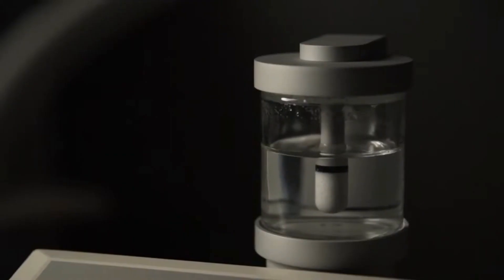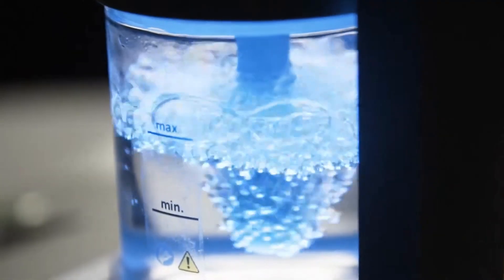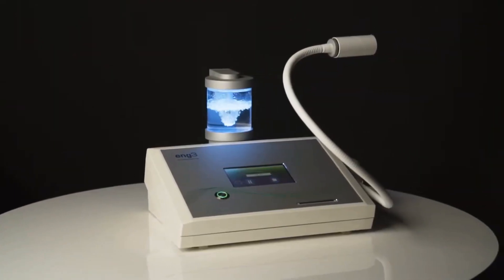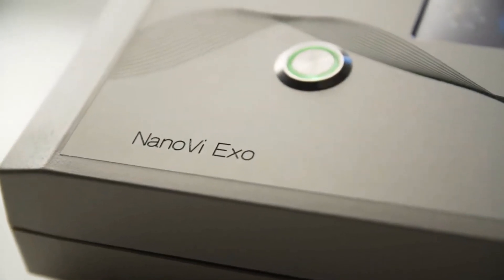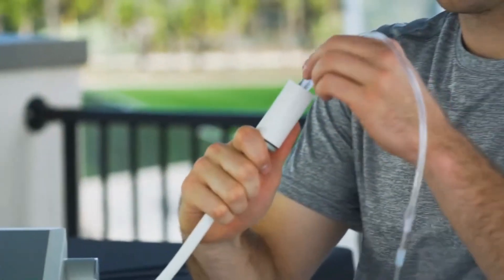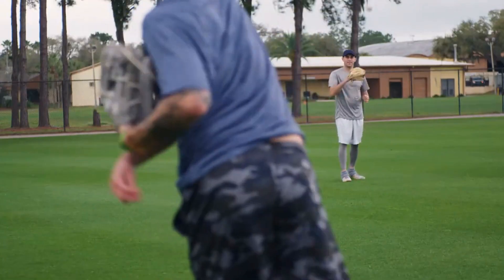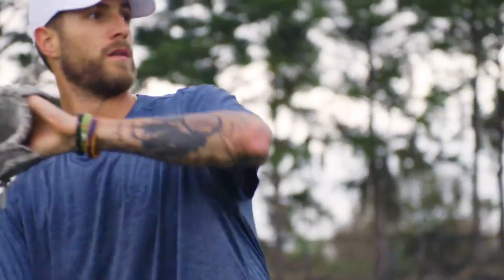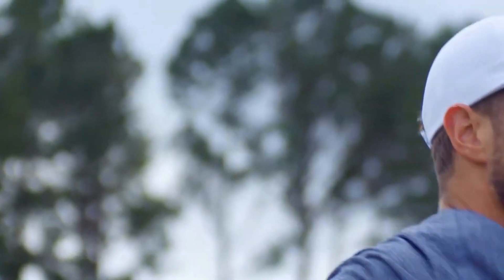What is the NanoVi Treatment? What Does the NanoVi Do? NanoVi Therapy & Machine Benefits Explained!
What is the NanoVi Treatment? What Does the NanoVi Do? NanoVi Therapy & Machine Benefits Explained! YouTube Video!

What is NanoVi treatment?
A machine for oxidative stress reduction using structured water vapor.

What does the NanoVi do?
Helps repair oxidative damage through cellular signaling technology.

Does the NanoVi work?
Clinical effectiveness varies; but appears to be effective for most people and is backed by clinical studies showing enhanced protein activity.

RELATED QUESTIONS:
nanovi exo price
nanovi machine for sale
nanovi therapy
used nanovi for sale
nanovi device review

How often should you use NanoVi machine?
Usage frequency varies; follow manufacturer's guidelines.

How much does an Eng3 cost?
Cost varies; inquire with manufacturer or distributor for pricing.

How much does NanoVi cost?
Cost varies; contact NanoVi providers for prices.

What is NanoVI therapy?
A technology-based approach to address oxidative stress and promote wellness.

How does the NanoVi work?
Utilizes structured water vapor to stimulate cellular repair processes.

How do you get rid of oxidative stress in your body?
Balanced diet, antioxidants, and healthy lifestyle choices help reduce it.

What supplements reduce oxidative stress?
Antioxidants like vitamin C, E, and glutathione can help.

What is the NanoVi price?
Prices vary; contact NanoVi for current pricing.

RELATED QUESTIONS:
geekwire nanovi
nanovi and hyperbaric
nanovi cellular repair florida
nanovi cellular repair in newport beach

NanoVi reviews?
Check online reviews for user feedback and experiences with NanoVi.

Is NanoVi sold on Amazon?
No, NanoVi is not sold on Amazon.

Is NanoVi for sale?
Yes, NanoVi machines are available for purchase through authorized distributors.

NanoVi Reddit reviews?
Search Reddit for user opinions and reviews about NanoVi therapy.

What is NanoVi machine?
A device that uses structured water vapor to reduce oxidative stress.

How does the NanoVi machine work?
It stimulates cellular repair through signaling technology with structured water vapor.

How much does NanoVi machine cost?
Cost varies; contact through website for pricing details.

What is NanoVi machine therapy?
A technology-based approach to improve cellular health and reduce oxidative stress.

What does NanoVi machine do?
Promotes cellular repair and reduces oxidative stress in the body.

Does the NanoVi machine work?
NanoVi has been proven to enhance protein activity to boost general health.

What is the NanoVi Eng3 device?
It's another term for the NanoVi machine, used for cellular repair.

Benefits of NanoVi machine?
Potential benefits include improved vitality and reduced oxidative stress.

Does NanoVi work?

What is NanoVi technology?
It's a technology that aids cellular repair and reduces oxidative stress.

What does NanoVi technology do?
Stimulates cellular repair processes and helps reduce oxidative stress in cells.

Oxidative stress remedy?
Antioxidants, a balanced diet, and healthy lifestyle choices can help.

Oxidative stress treatment?
Various treatments target the reduction of oxidative stress.

Oxidative stress healing?
Cellular repair and reducing stressors through lifestyle changes promote healing.

Oxidative stress therapy?
Therapies include NanoVi and addressing underlying health issues.

Oxidative stress device?
Devices like NanoVi aid in reducing oxidative stress through technology.

Oxidative stress machine?
Machines like NanoVi use structured water vapor to help combat oxidative stress.

Oxidative stress help?
Consult professionals for guidance on managing oxidative stress effectively.

NanoVi machine for sale near me?
Check with local distributors or providers for NanoVi availability.

How much does NanoVi technology cost?
Prices vary; as there are different models.

How does the NanoVi technology work?
NanoVi employs structured water vapor for cellular repair and stress reduction.

How much does a NanoVi cost?
Cost varies; inquire with ENG3 for pricing info.

How much is a NanoVi?
Contact distributors or providers for latest cost.

RELATED QUESTIONS:
nanovi loacations
nanovi newport beach
nanovi oxidative stress repair florida
nanovi podcast
nanovi prices